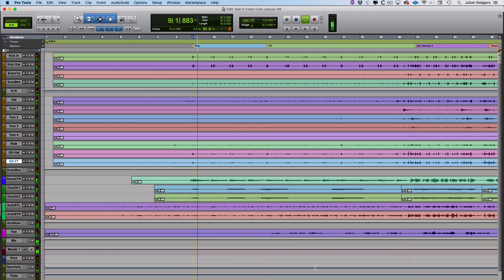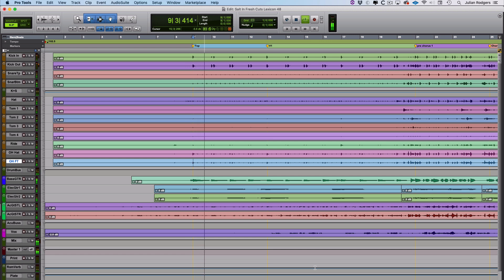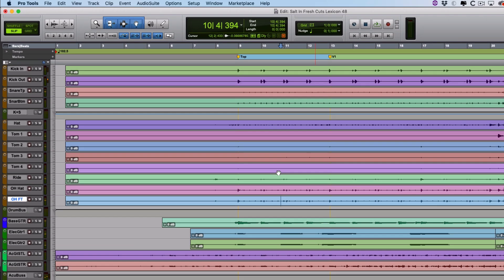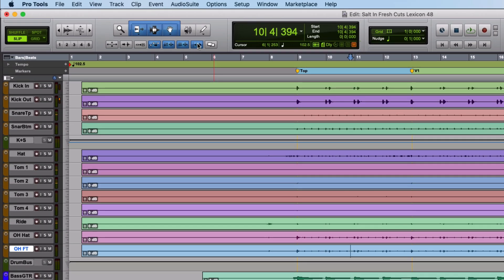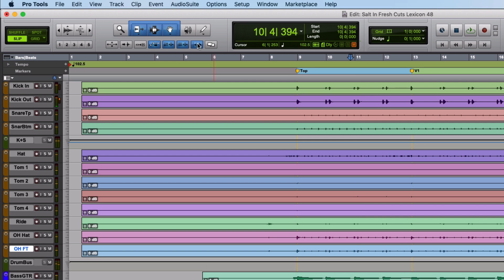Change Pro Tools Playback Behaviour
Why does Pro Tools Sometimes start playback from where you clicked and sometimes start from where you last stopped?